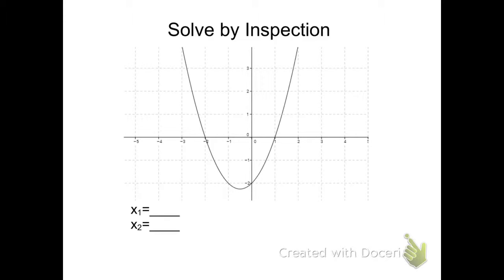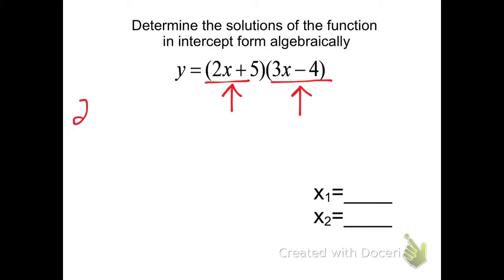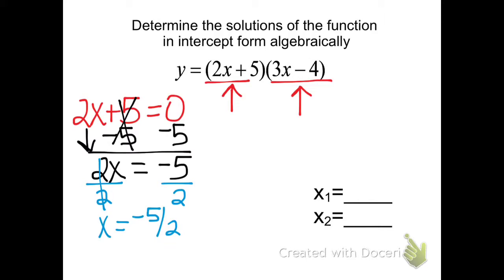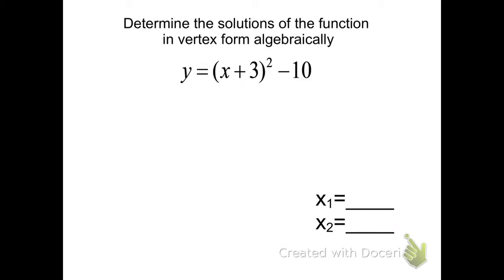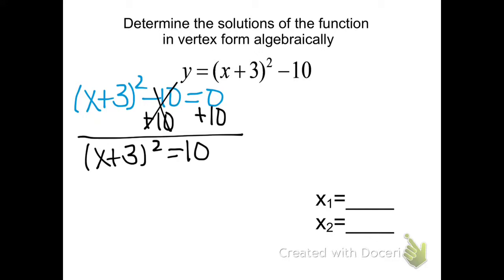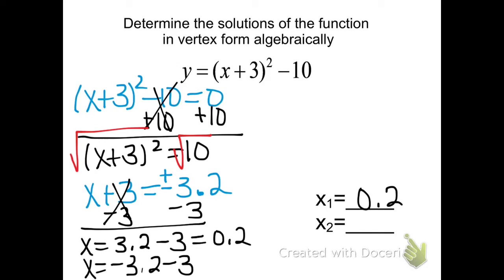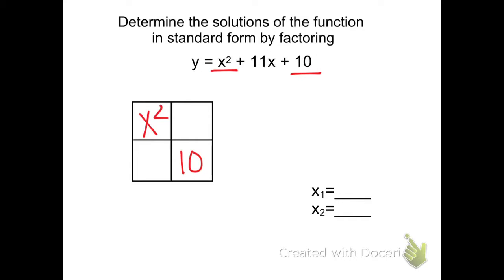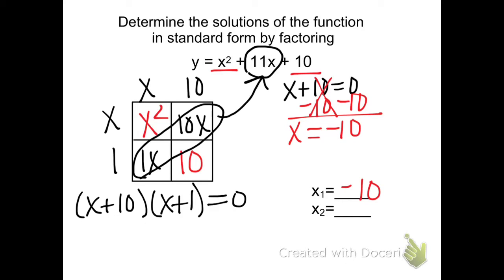Review of solving Quadratics